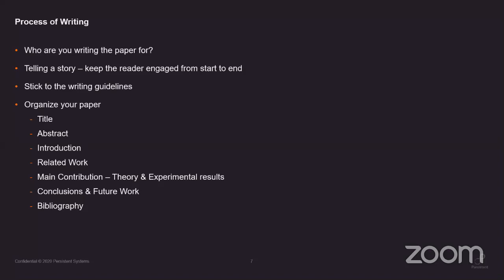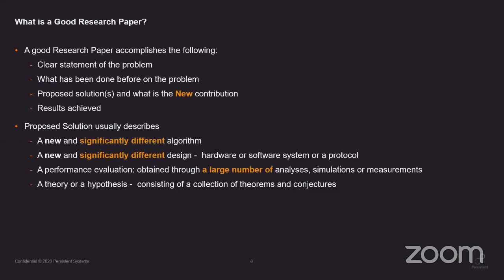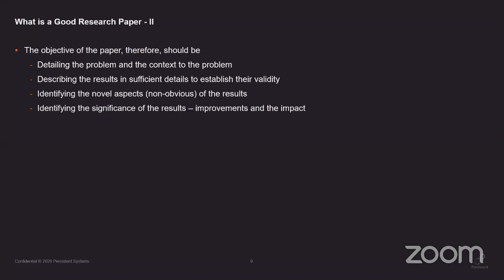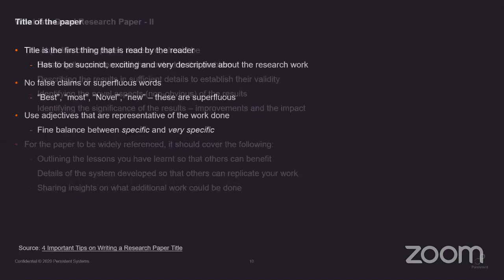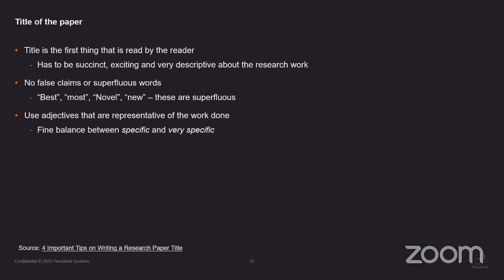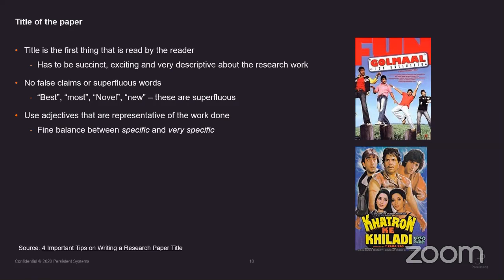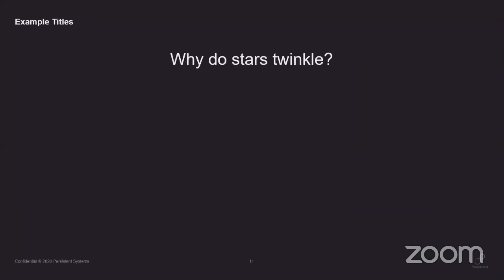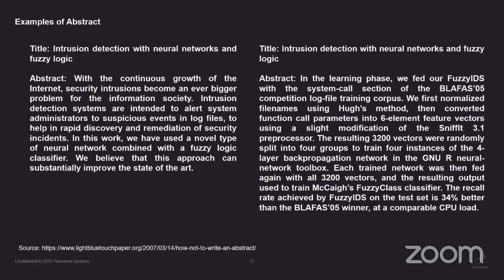How to Write a Research Paper By Dr R Venkateswaran Venki Mod Dr Rajesh Sh